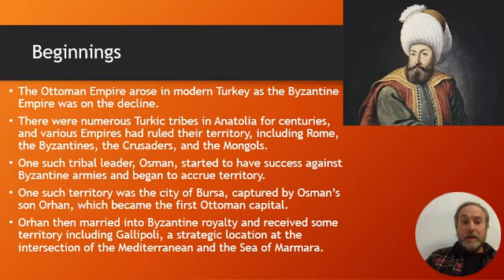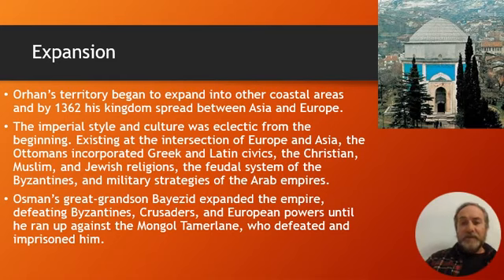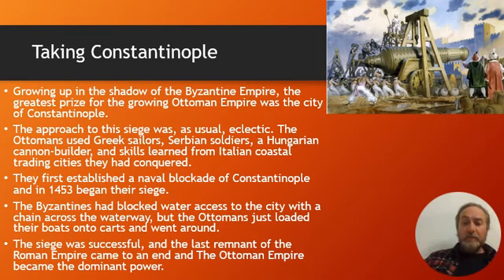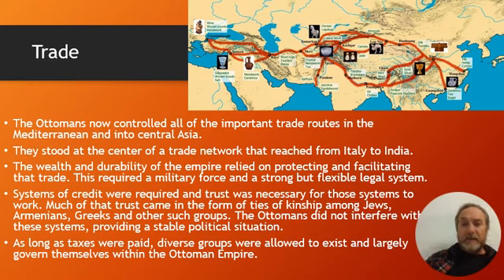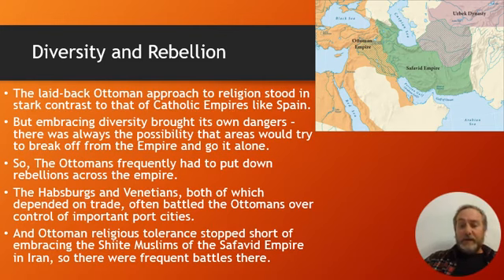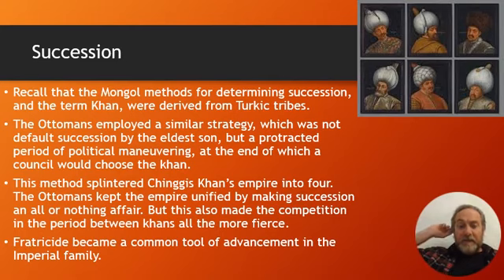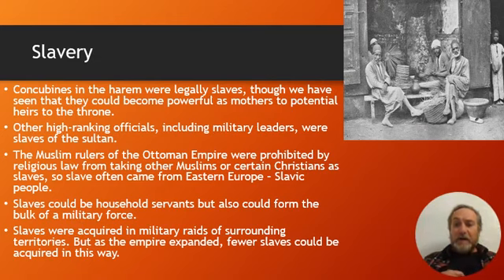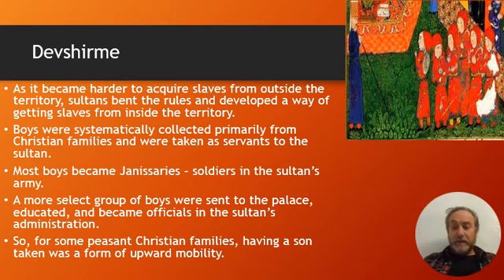17 The Ottoman Empire